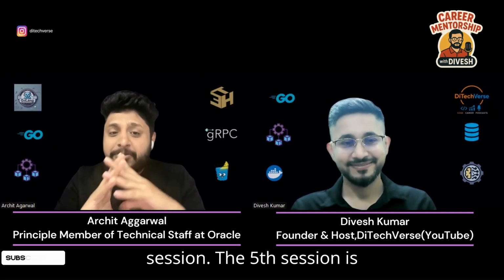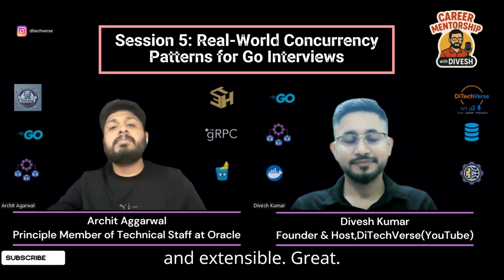Crack Golang Concurrency Interviews | Live Mock Webinar 2025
🚀 Struggling with Golang interview questions on concurrency?
You’re not alone — Goroutines, Channels, Context, and Mutex often trip up even experienced Go developers in interviews.
That’s why Archit Agarwal (The Exception Handler) and Divesh Kumar (DiTechVerse) have teamed up to bring you a Live Golang Concurrency Mock Interview Webinar Series 🎯.
💡 What you’ll learn (in mock interview style):
✅ Session 1: Goroutines, concurrency vs parallelism, deadlocks, GMP Scheduler
✅ Session 2: Channels, select statement, stream merging, graceful shutdowns
✅ Session 3: Context with deadlines, retries, exponential backoff (production-ready code)
✅ Session 4: Mutex & Sync — solving race conditions and ensuring thread safety
✅ Session 5: Real-world concurrency patterns for speed & scalability
✅ Session 6: Bonus session with tricky interview Q&A + live audience questions
🔥 Why join?
Practice real interview-style questions (not just theory)
Learn how to steer the interview in your favor
Build confidence with concurrency fundamentals & advanced patterns
Get tips directly from engineers who’ve cracked backend interviews

Packages:
🎯 Ace Golang Concurrency for Your Next Interview → Register | ₹3,499 | Code: GOFIRST10
🎯 Golang Concurrency Interview Webinar (Session 2-6) → Register | ₹2,999 | Code: GoConcurrency10
🎯 Golang Concurrency Interview Webinar (Session 3-6) → Register | ₹2,499 | Code: GoConcurrency10
🎯 Golang Concurrency Interview Webinar (Session 4-6) → Register | ₹1,999 | Code: GoConcurrency10
🎯 Golang Concurrency Interview Webinar (Session 5-6) → Register | ₹1,499 | Code: GoConcurrency10
Individual Sessions (₹799 each):
🟢 Session 1: Kickstarting Concurrency with Goroutines → 23rd Aug 2025 | Register | Code: GOROUTINE10
🟢 Session 2: Channels & Select: The Dynamic Duo → 24th Aug 2025 | Register | Code: GOCHANNEL10
🟢 Session 3: Go Context: The Art of Cancellation & Deadlines → 30th Aug 2025 | Register | Code: GOROUTINE10
🟢 Session 4: Sync Like a Pro: Mutex, Channels & More → 31st Aug 2025 | Register | Code: GOROUTINE10
🟢 Session 5: Real-World Concurrency Patterns for Go Interviews → 6th Sept 2025 | Register | Code: GOROUTINE10
🟢 Session 6: Bonus Round: Your Concurrency Questions Answered → 6th Sept 2025 | Register | Code: GOROUTINE10
(Note: These are paid webinars hosted on Topmate.)

💰 Pricing Options:
👉 ₹799 for any single session
👉 Discounted packages available (2, 3, or full 6 sessions)
📌 Book your spot now via Topmate (links above)
Don’t wait for the interview to be your practice ground — train before you face it.

📺 General Guidance Video
🎥 Why GoLang is the Future of Backend |    • Why GoLang is the Future of Backend | Arch...
Your no-BS guide to thriving as a backend dev in 2025 and beyond — GoLang, DevOps, SQL, architecture patterns, and career tips.
Concurrency Fundamentals in Go
Goroutines in Golang |    • Goroutines in Golang | Golang Concurrency ...
Golang Channels Tutorial |    • Golang Channels Tutorial | Go
REST API Development in Go
Build A Web Server With Golang In 30 Mins |    • Build A Web Server With Golang In 30 Mins ...
Building Microservices with Go |    • Building Microservices with Go
Rest API in Golang using Gin Gonic |    • Rest API in Golang using Gin Gonic
Golang Coding Interview Series |    • Golang Coding Interview Series